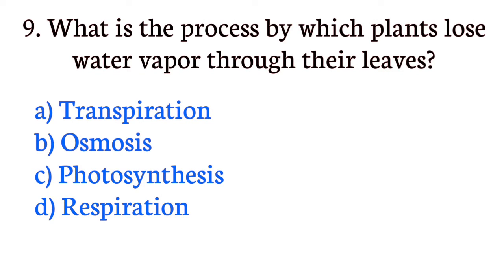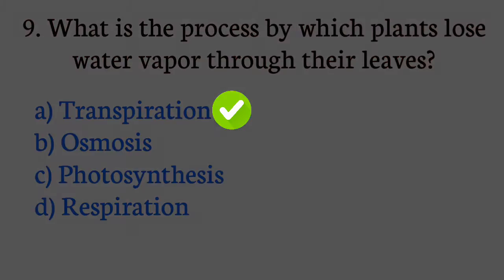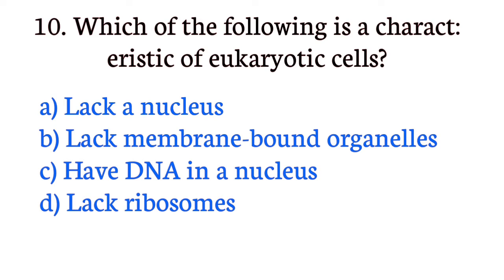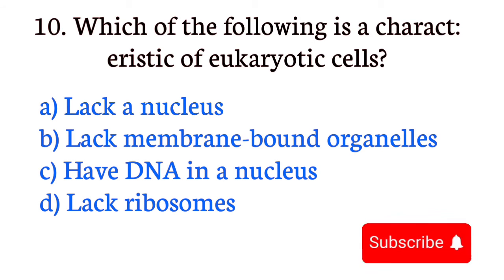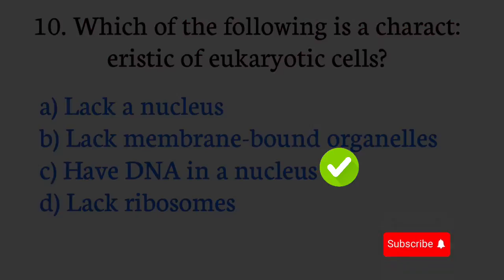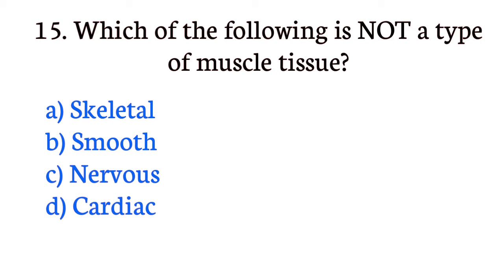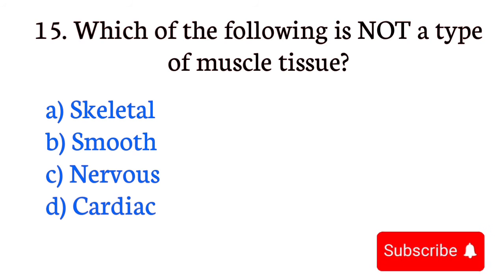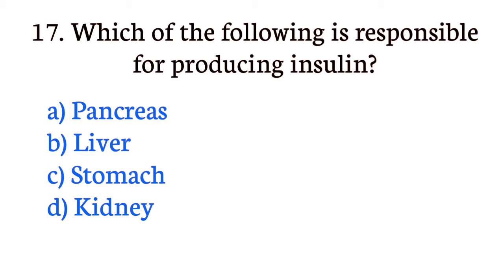Biology Mcqs | Important Biology Mcqs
Welcome to our Biology MCQs practice session! Whether you're studying for exams, preparing for a biology competition, or just eager to test your knowledge, this video is for you. We've curated a series of multiple-choice questions covering various topics in biology, including genetics, ecology, cellular biology, and more. Each question is followed by a detailed explanation, helping you understand the concepts better. Challenge yourself and sharpen your biology skills with this engaging MCQ session!

biology mcqs,
biology important mcqs,
biology meet mcqs,
biology class 9 mcqs,
biology class 10 mcqs,
biology class 11 mcqs,
biology class 12 mcqs
biology etea mcqs,
biology competitive exam mcqs,
biology nts mcqs,
biology mdcat mcqs,
biology all tests mcqs,
class 9 biology mcqs
class 12 chapter wise mcqs
class 10 biology mcqs
important biology mcqs
biology neet mcqs
biology entry test mcqs
mdcat biology mcqs
general biology mcqs
biology mcqs class 11th
biology mcqs for compititive exams
most repeated biology mcqs
12 biology mcqs
biology mcqs class 12th
biology mcqs lecture
biology mcqs class 9th